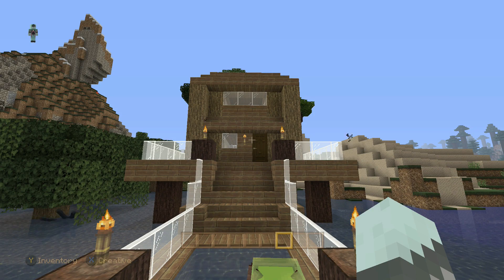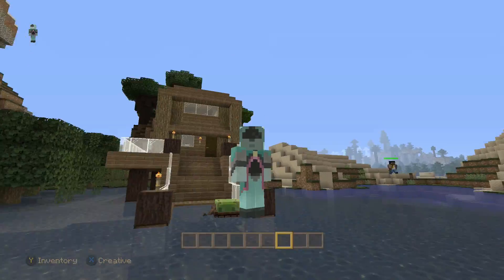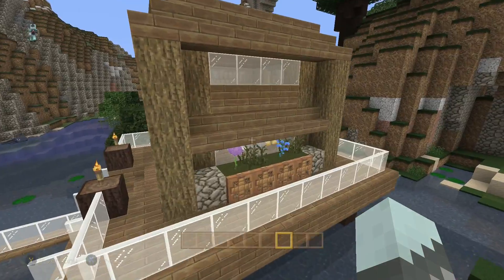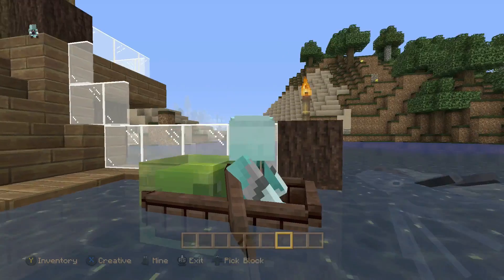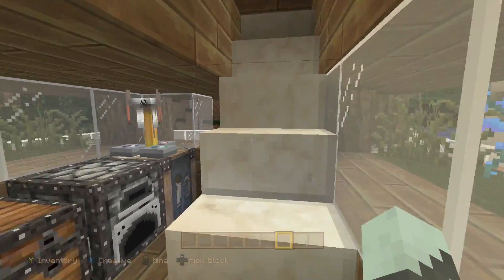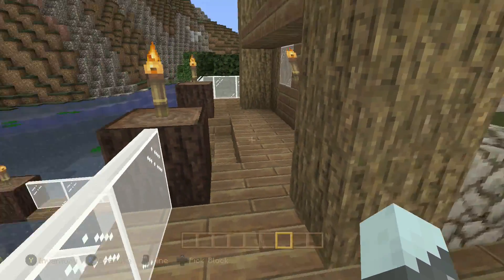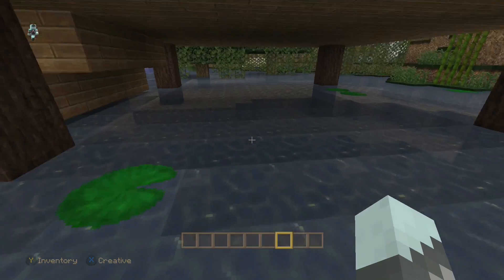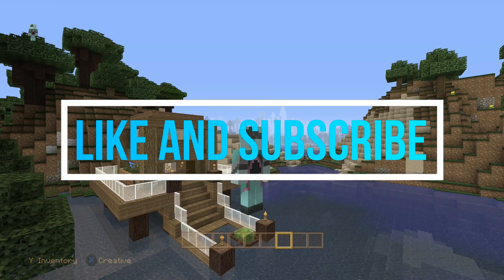pimp my mansion (witch hut)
In todays video i play minecraft on the xboxone.
also say hi in the comments because why not.

[my sponsers]
If any artist or label has an issue with any of my uploads or links,